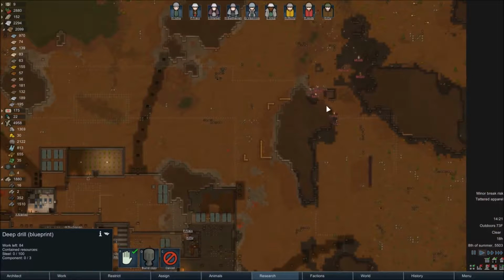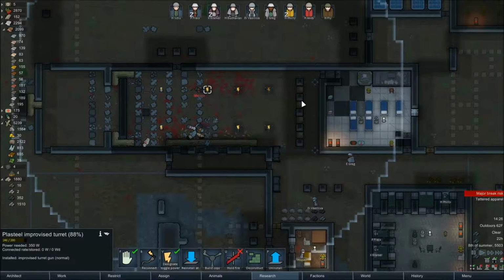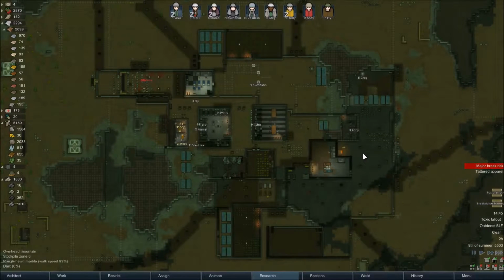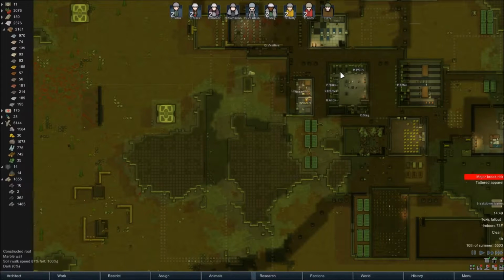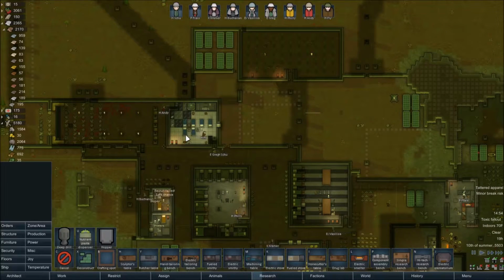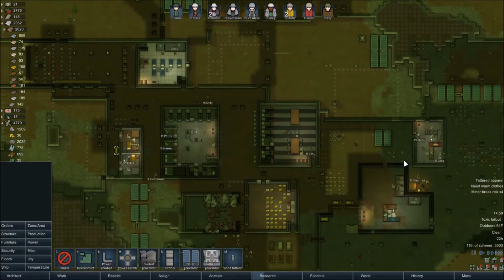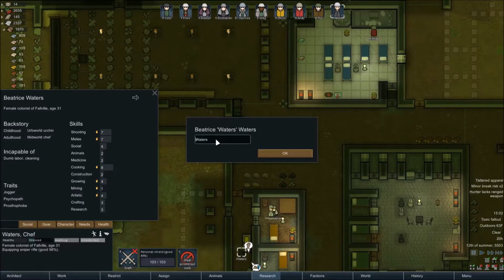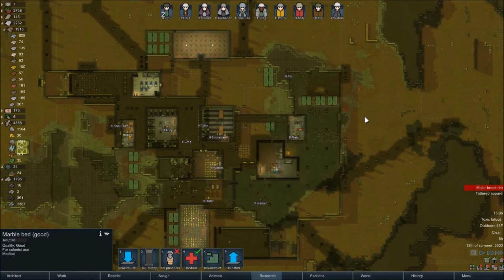Rimworld Alpha 15 - Fallville EP 48: Toxic Fallout - Cassandra Extreme Permadeath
A simple battle against a bunch of melee pawns gets us started, but it's the Toxic Fallout event that is the talk of Fallville for now. Really this just means one thing for our pawns: plenty of mining.